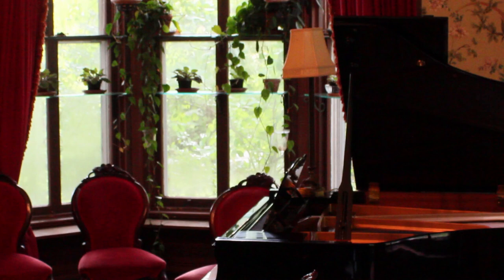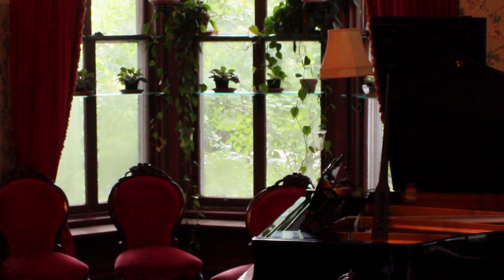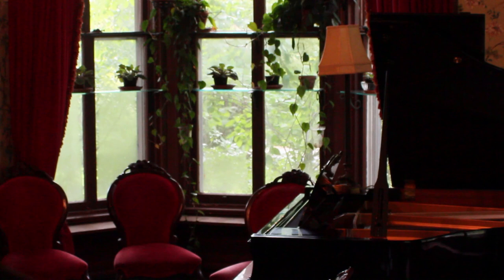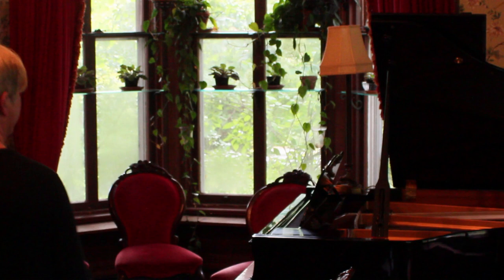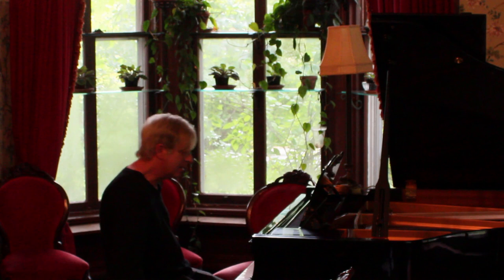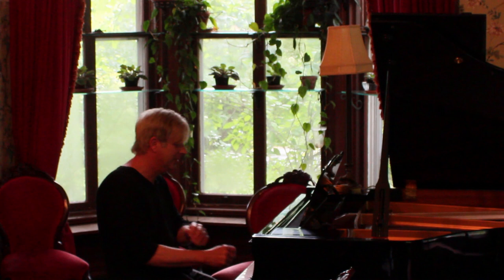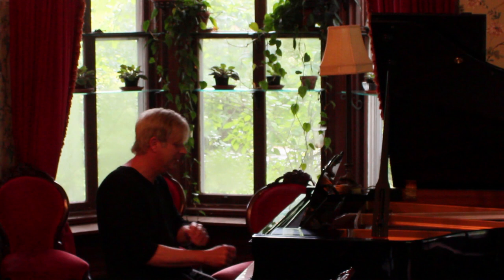Playing the Piano Ep. 80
Only because you asked. (And also, because I dusted the two pianos today.)